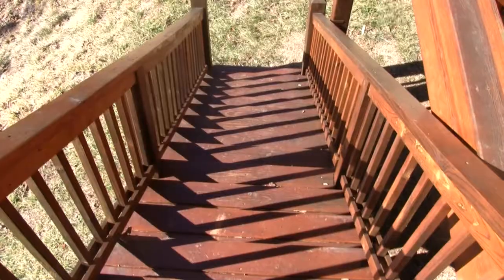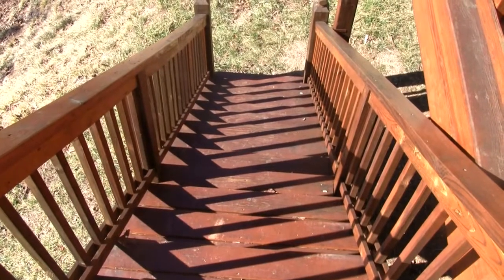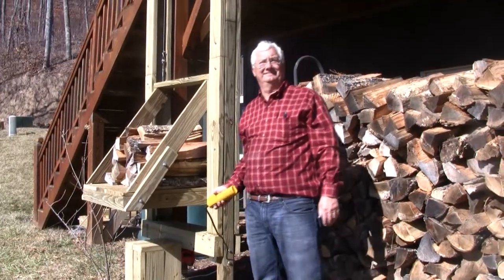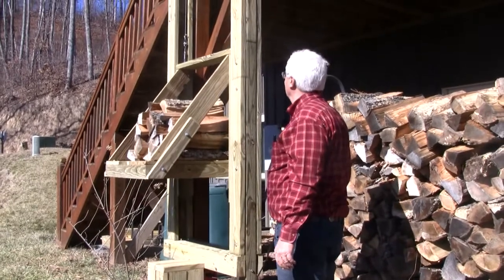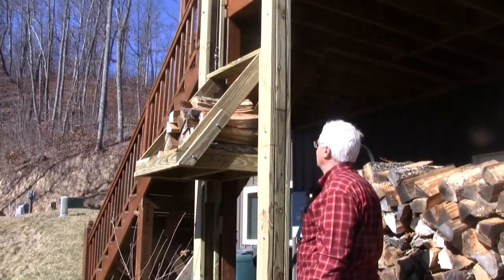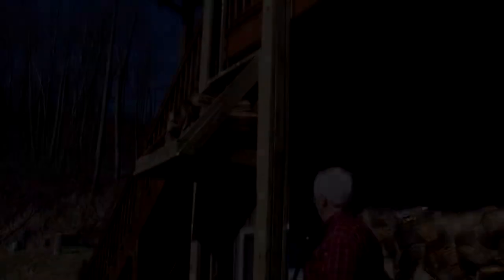The Holland Log Lifter by John Rob Holland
John Rob Holland designs and build a unique motorized lift to raise fire wood to the second floor where the fireplace is located.